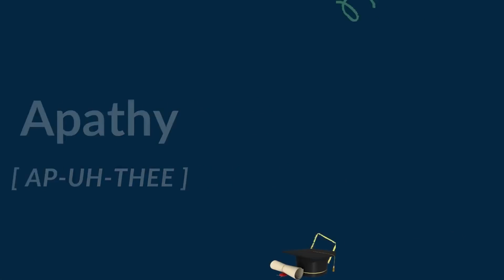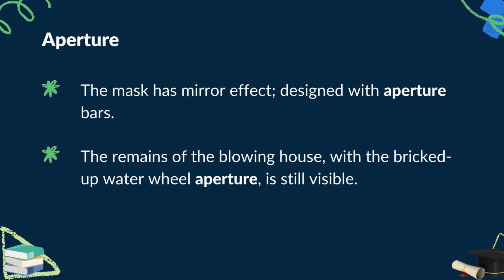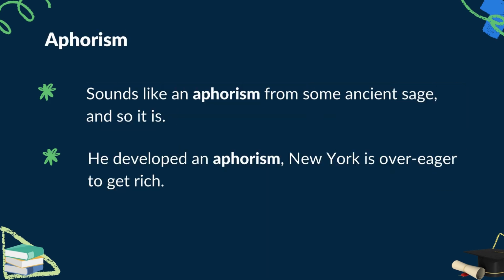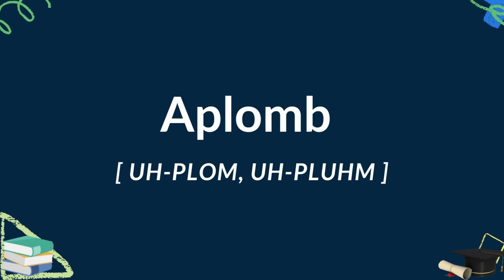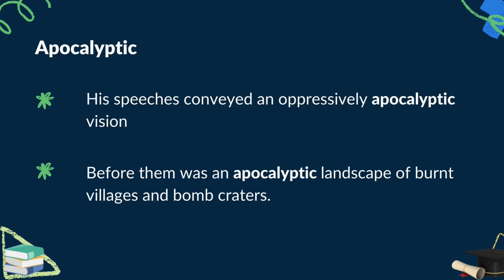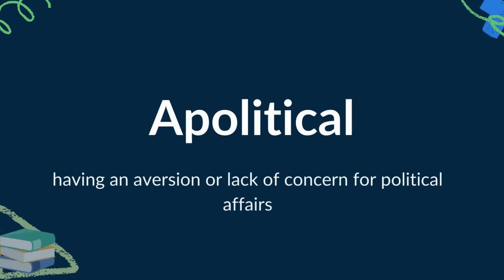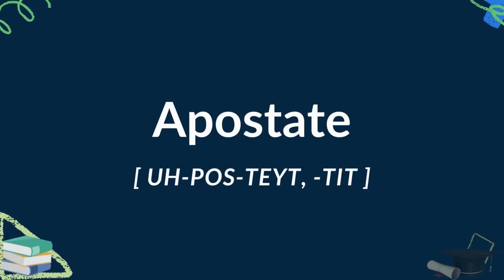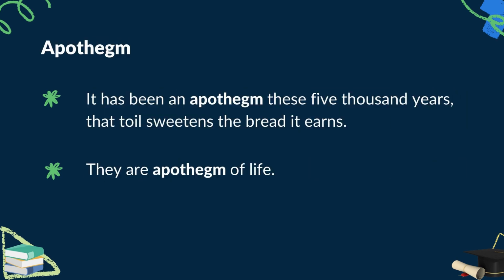GRE Vocabulary Words - AP words | GRE Vocab Words | GRE Words List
GRE (Graduate Record Examination) is a competitive exam thousands of students all around the globe prepare for. Preparing for exams can be stressful enough already, and competitive like GRE EXAM EXAM can be even more taxing due to their vast syllabus.

Words R Us is a channel that aims at teaching and helping its viewers with English vocabulary, pronunciations, and everything in between and beyond. Thus, we bring you our new series that will help you in GRE exam prep. In this series, we will focus on the pronunciation, meaning, spelling, and use of these words in sentences.

For today’s video, we will be learning a handful of vocabulary words beginning with AP. In this 10-minute-long video, we will cover words starting with AP:

GRE full form (Graduate Record Examination)

Along with their meanings and use in sentences. Without further ado, let’s begin!